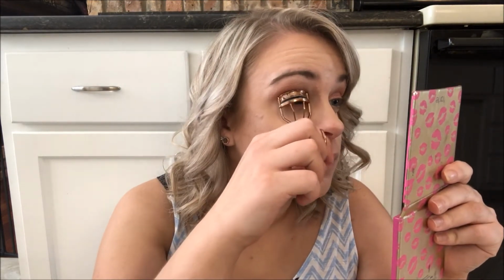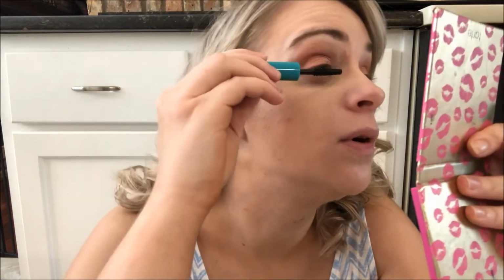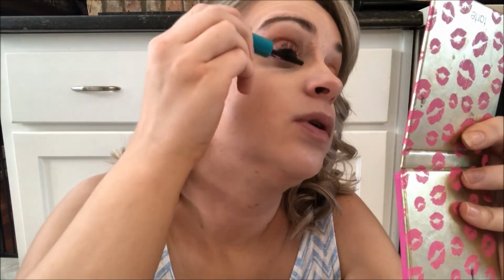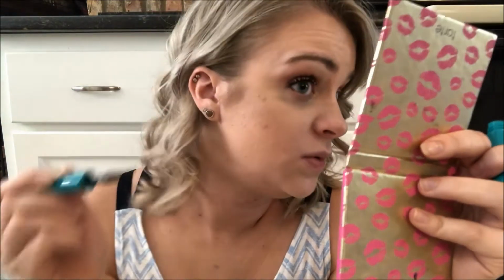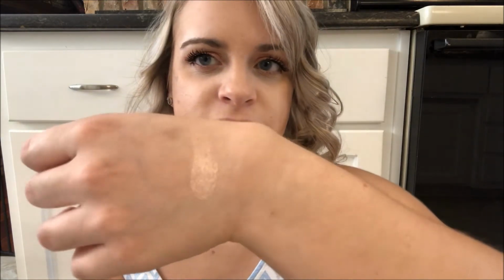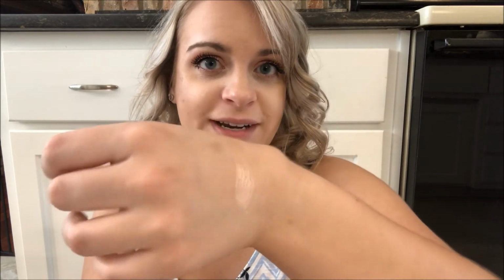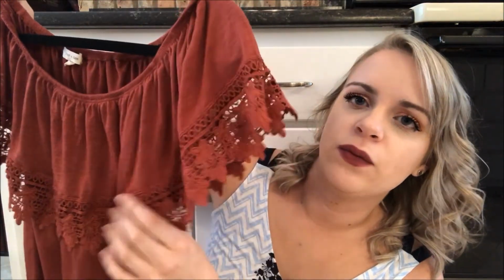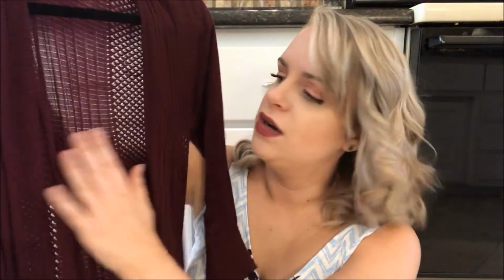AUGUST 2018 IPSY BAG: REVIEW, TARGET HAUL, AND MORE!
In today's video I share my thoughts on the 2018 August Ipsy bag. It was one of my favorite bags I have gotten from Ipsy! I also demonstrate some of the products from the bag as well. Also, Target is one of my favorite stores, and I share a few things I picked up from there. I also share a couple items I bought from Ross. I love watching haul videos on Youtube; so, I hope that you enjoy this video.  :)